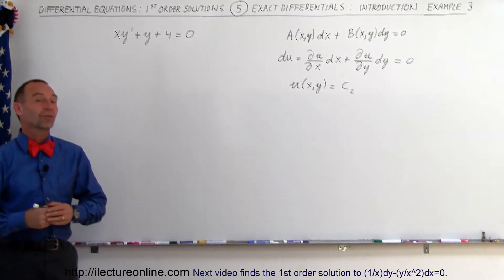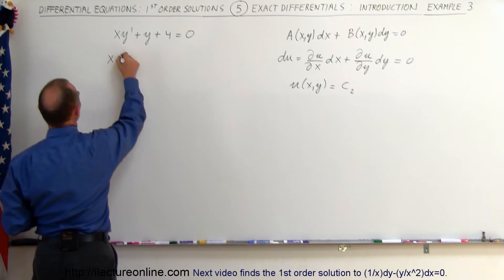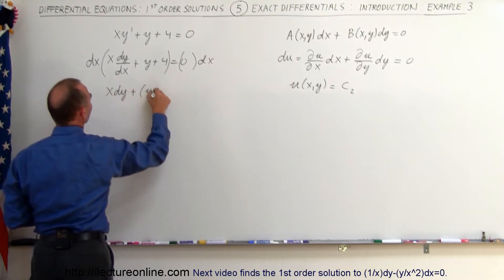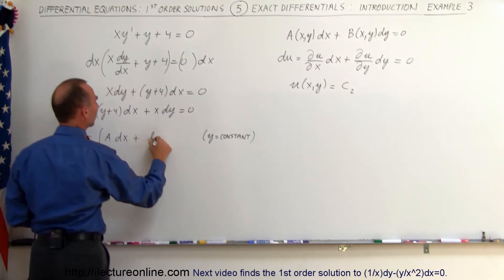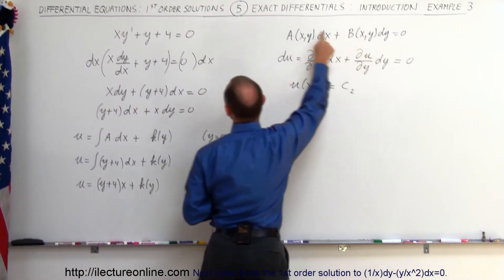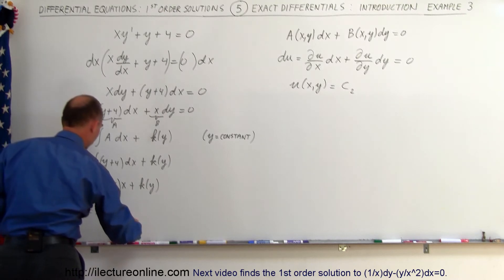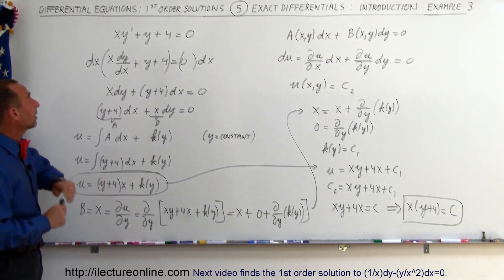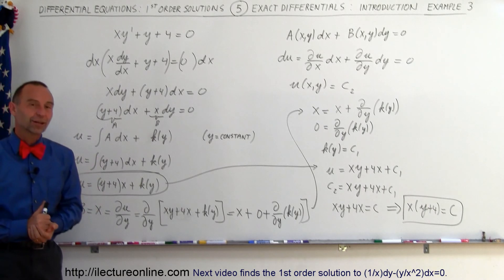Differential Equation - 1st Order Sol. (5 of 10) Exact Differentials: Ex. 3, xy'+y+4=0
In this video I will find the 1st order solution to xy'+y+4=0.